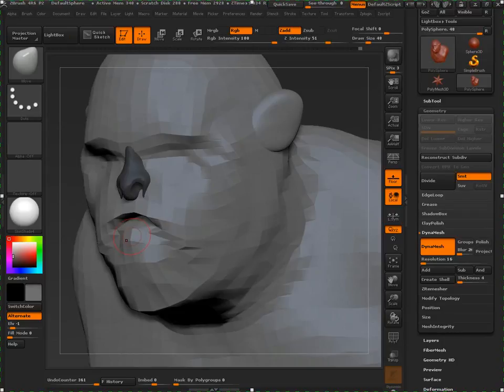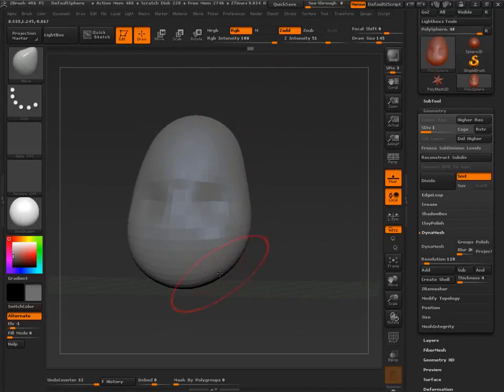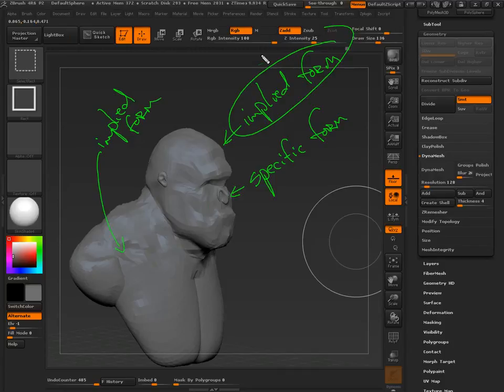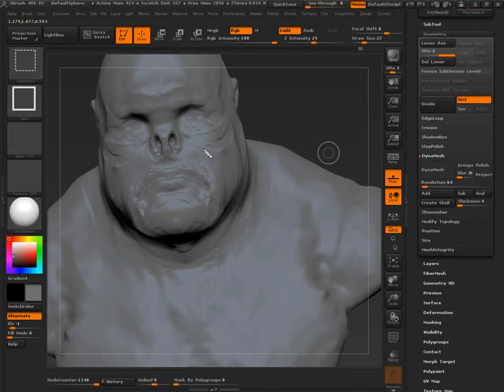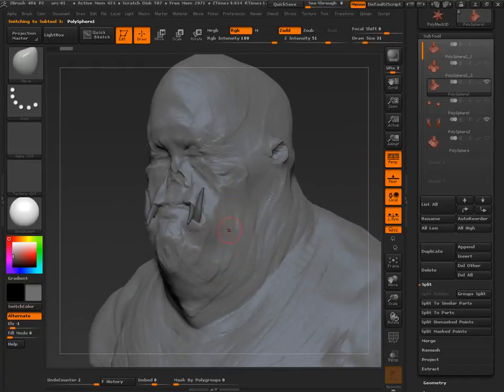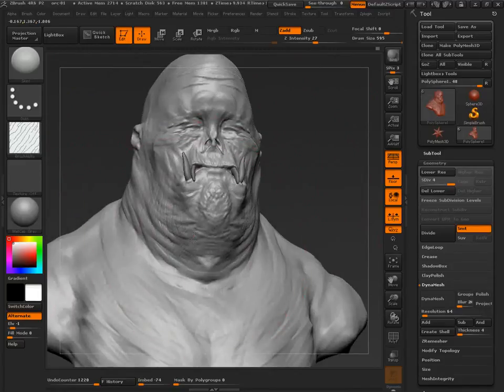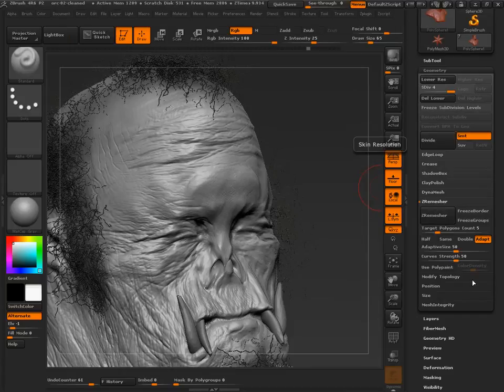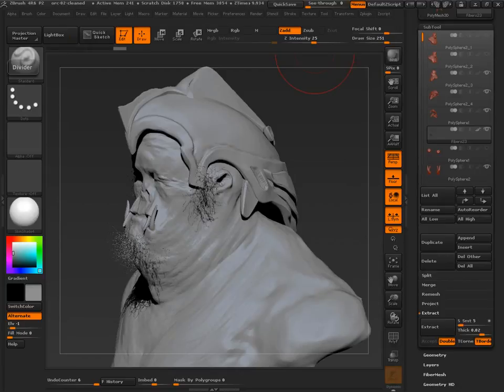11 Archive Ryan Practicum August 9th